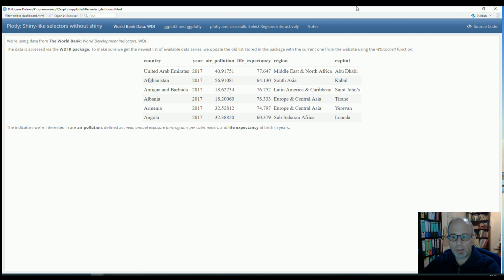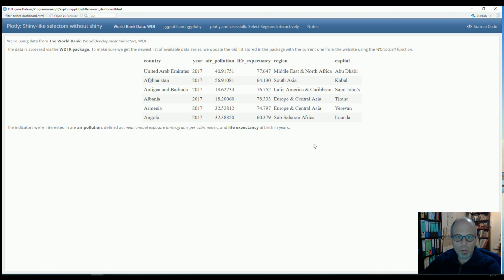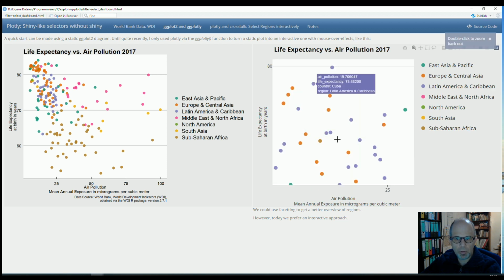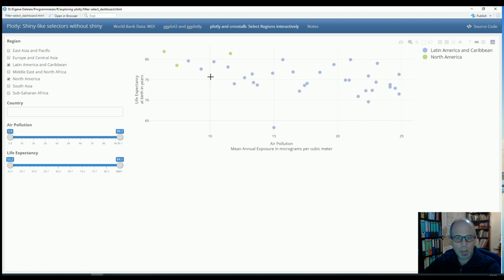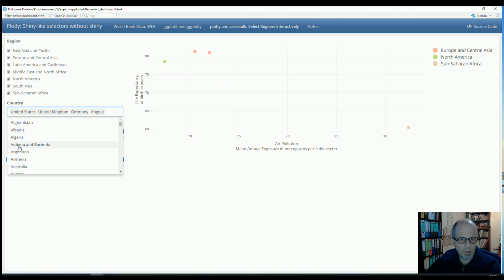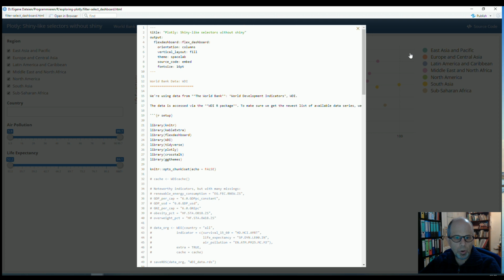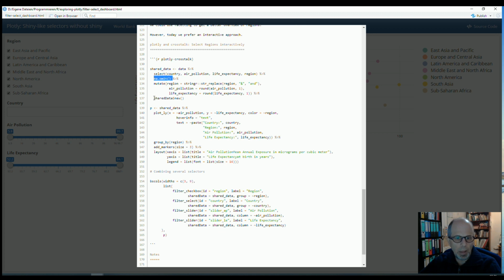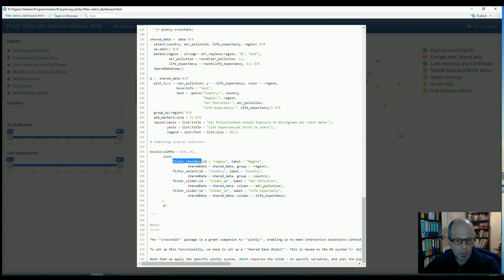Shiny-like Interactivity in R plots without Shiny: plotly, crosstalk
Did you know you don't need shiny to add check boxes, drop-down fields and sliders to explore your data visually and interactively in R? While shiny is without a doubt a great tool to have in your toolbox, one downside is that it requires R to run the app - be it on a local machine or on a server.

Here we use plotly in combination with the crosstalk package (both created by Carson Sievert) to select subgroups of data, zoom in via sliders, and select individual data points from a drop down menu to make visual comparisons. The resulting HTML file offers its full functionality independently of R once it is created. So you can host it on a website without a server-based R installation or send it to a colleague who doesn't use R.

Presentation based on flexdashboard.

Previous video on how to link two interactive plots in R so that selections on one chart affect the second one